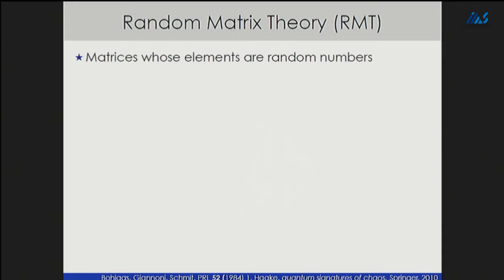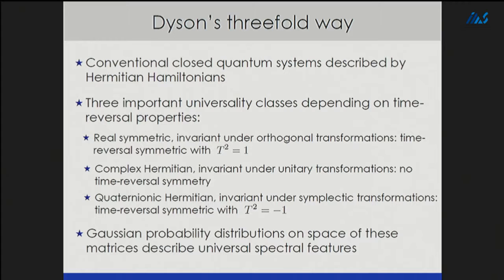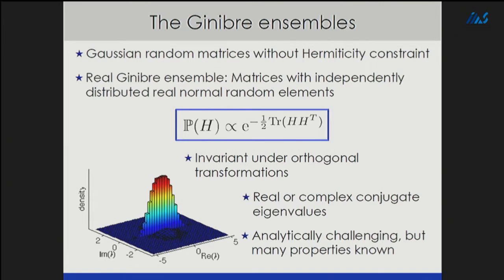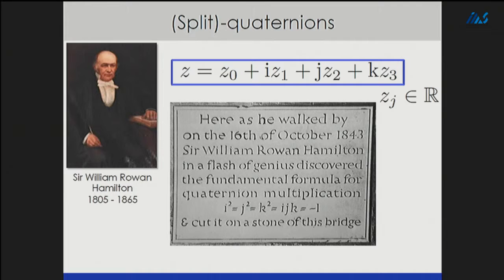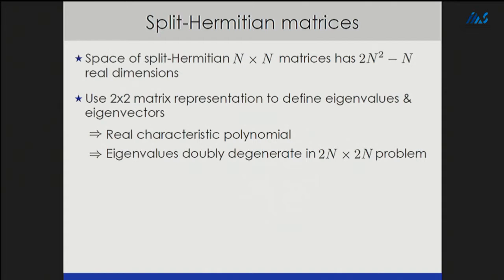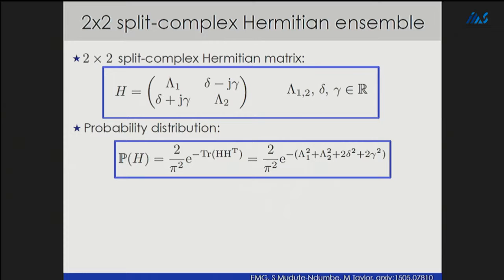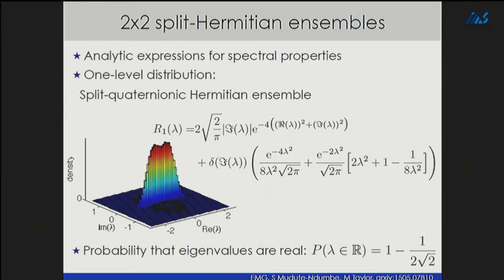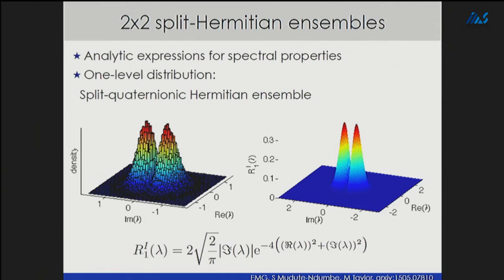Eva-Maria Graefe--Exploring new random matrix ensembles for PT-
Eva-Maria Graefe (Imperial College London ) Exploring new random matrix ensembles for PT- symmetric quantum systems